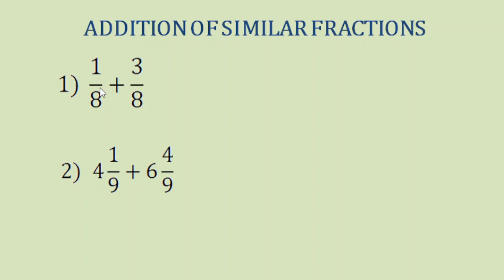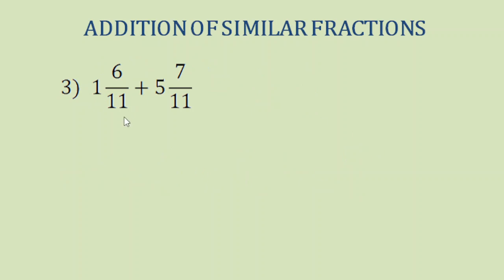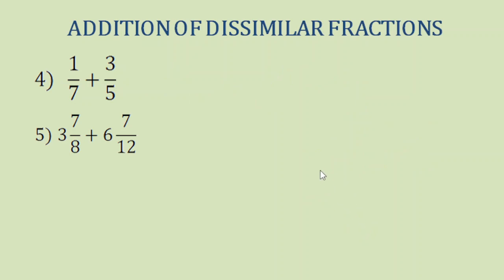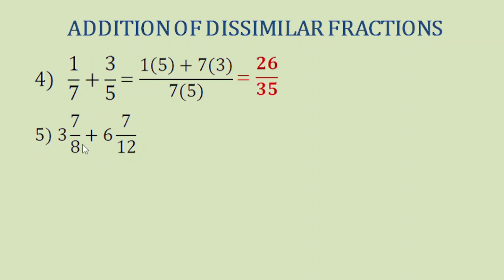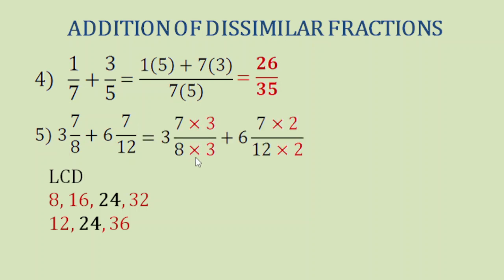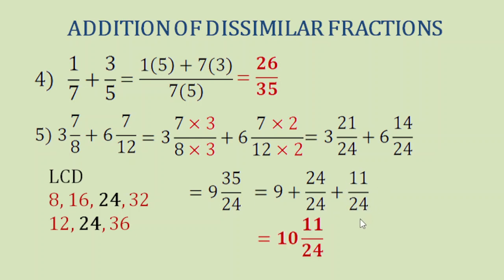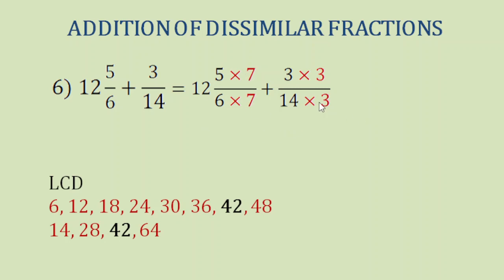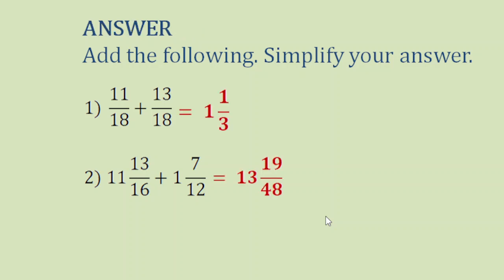Grade 7-Addition of Rational Numbers